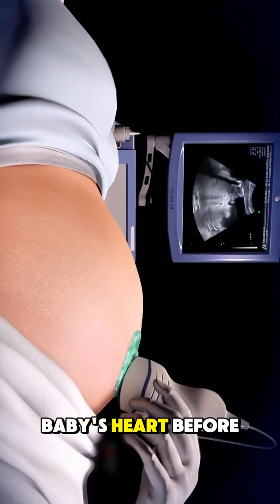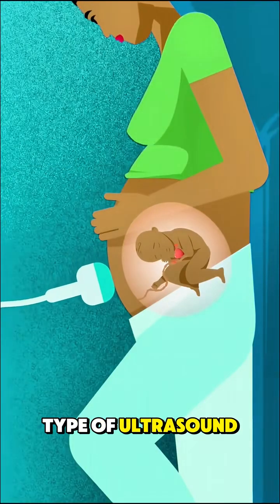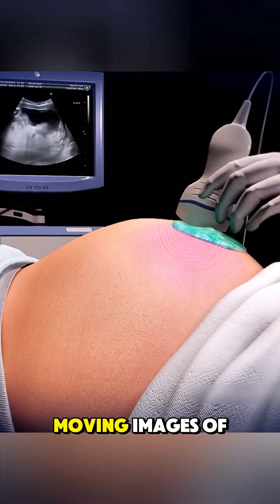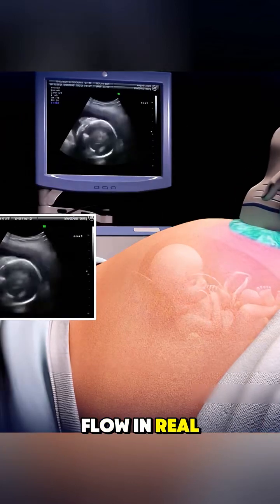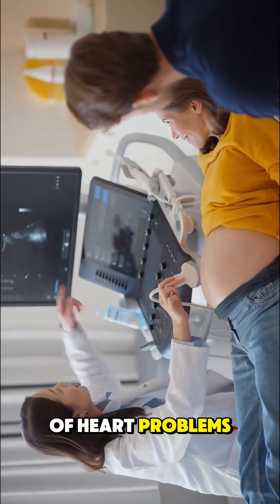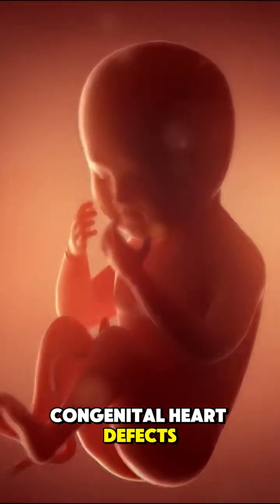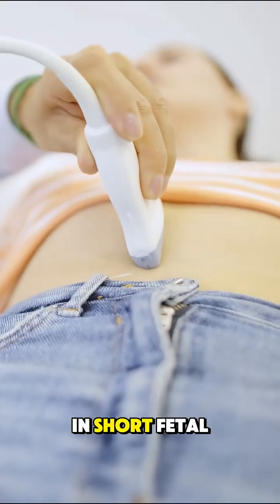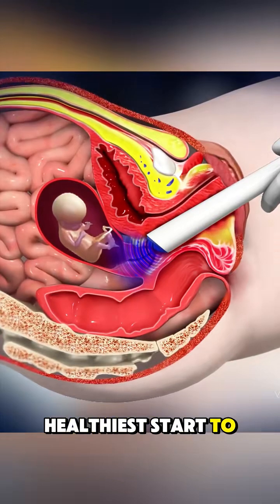fetal echocardiography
Welcome to {Imdad Medical Complex Your Trusted Source for General, Laparoscopic & Gynecological Surgeries

🎥 About This Channel:
We provide high-quality surgical education and real-time procedure videos to help doctors, surgeons, medical students, and health professionals enhance their clinical and  surgical knowledge.

Our videos cover:
✅ General Surgery procedures
✅ Laparoscopic (Minimally Invasive) Surgeries
✅ Gynecological Surgeries (Laparoscopic Myomectomy, Hysterectomy, Endometriosis, etc.)